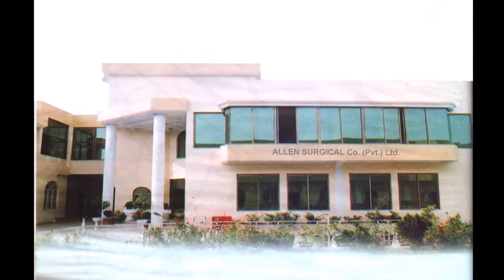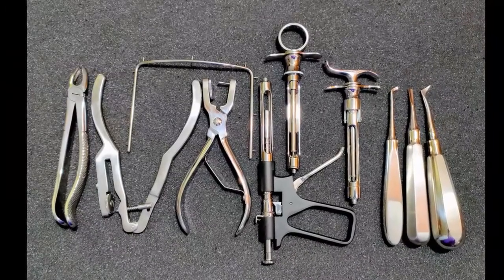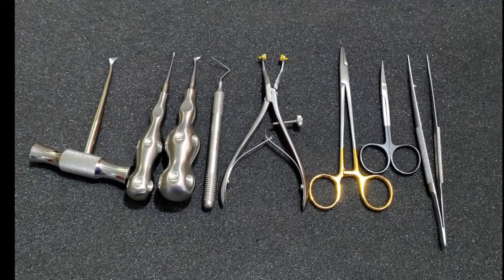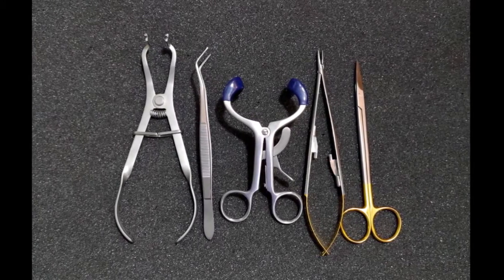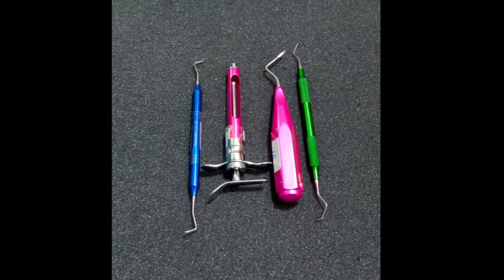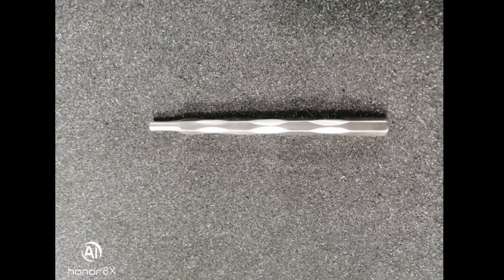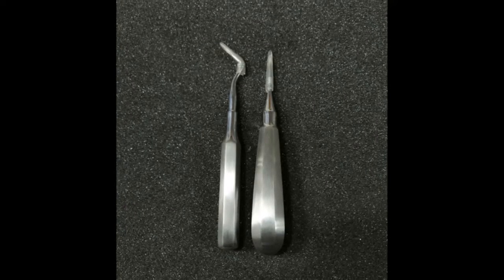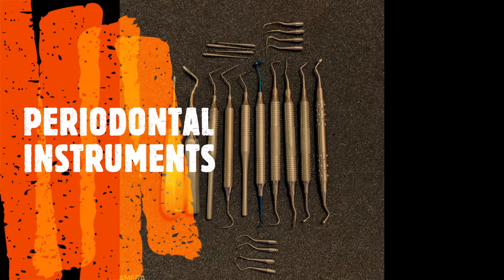ALLEN DENTAL INSTRUMENTS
With a portfolio of over 8,000 products covering all the major aspects of surgical and dental care ALLEN has become a reputable real manufacturer and reliable supplier.

We are proud to be one of the few production plants in Sialkot who have a complete setup from FORGING TILL FINAL PACKAGING, this production plant is backed up by an integrated team of technically trained and skilled professionals.

ALLEN SURGICAL strives to deliver the highest quality products without defects. Strict Quality Control is built into our process beginning with raw material inspection and certification through packaging of the finished product.

Our Quality Assurance processes ensure compliance to all applicable standards, regulatory requirements, safety requirements and customer requirements.